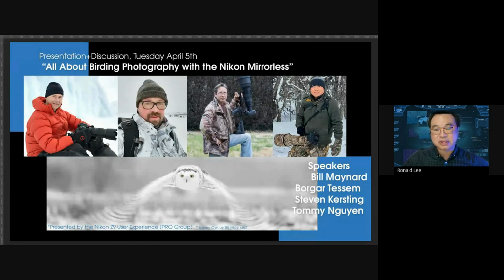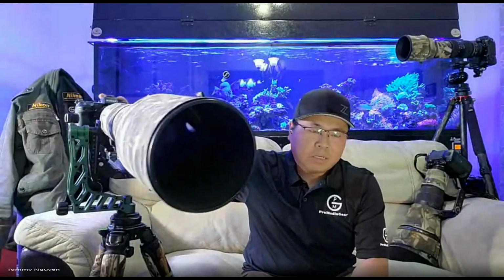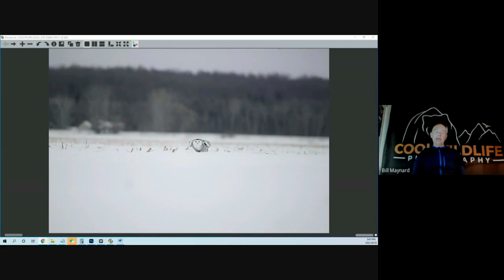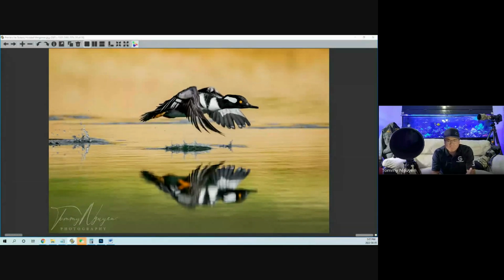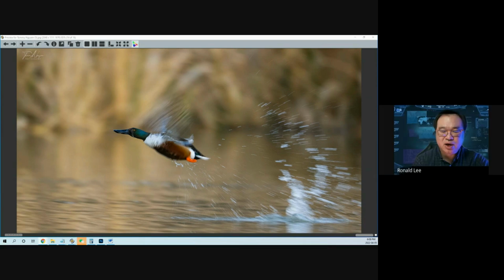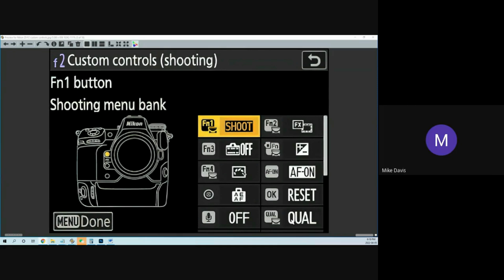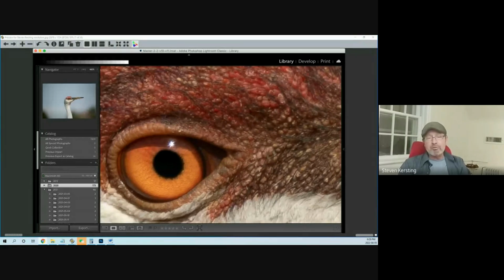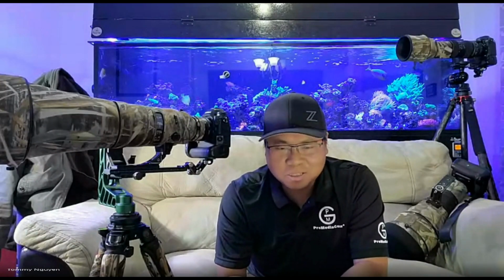Nikon Z9 bird photography AF settings & custom function buttons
Four Nikon experts with over 100 years of combined Nikon shooting experience discuss the Nikon Z9 and how to get the best results for birds in flight.
Matt Granger Nikon Z9 Expert Setup Guide
The panelists will be discussing the following topics:
Topic #1: Field Craft – Steven Kersting leads a discussion on what things he thinks about when getting to know a subject and preparing to capture an image worthy of print.
Topic #2: Nikon Z9 120 FPS -  Bill Maynard shares 540 frames from a snowy owl shoot taken at 120 FPS for a multitude of wing positions.
Topic #3: Autofocus options – Tommy Nguyen talks all things autofocus and what modes he uses to capture killer images of osprey and eagles.
Topic #4: Shutter Speeds – Steven Kersting walks through a lesson on how shutter speeds impact the sharpness of your image.  Bill Maynard demonstrates how a little creativity with slower shutter speeds can render unique images and set you apart from the rest.
Topic #5: Custom function buttons – Borgar Tessum discusses custom function buttons and as you’ll find out it is very personal for every shooter.  Four expert panelists and no two use the same settings, so listen in to hear how each has their Nikon Z9 setup and then decide for yourself what’s best for you.